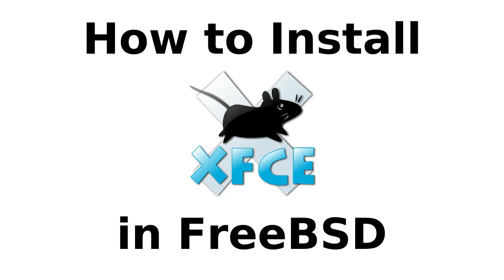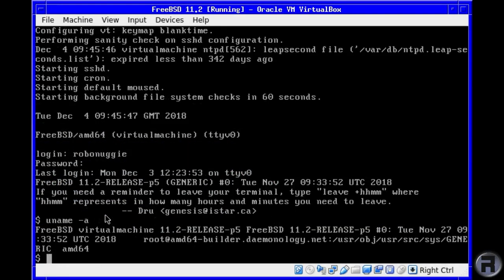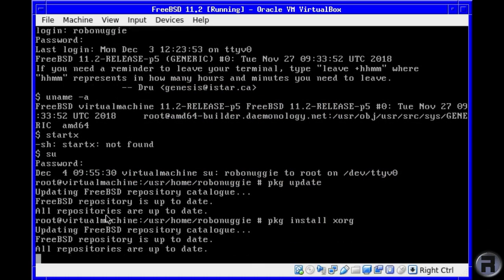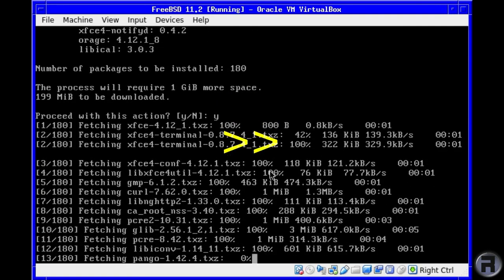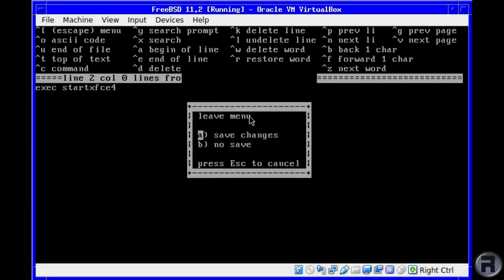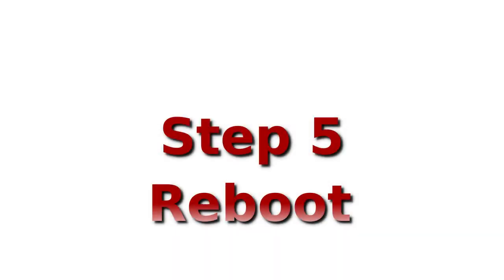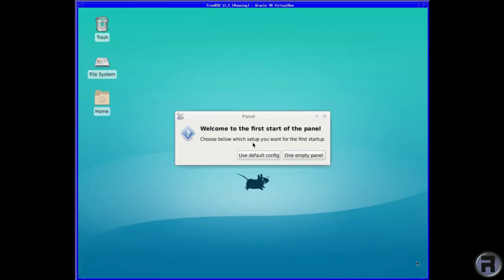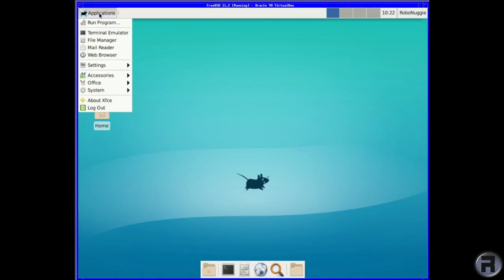How to Install XFCE in FreeBSD in 5 Easy Steps...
If you think it's hard to get a nice GUI for FreeBSD, think again, it's super easy... I'll show you how to get a quick * basic desktop.
If you are impatient, the installation starts at 1.25 !